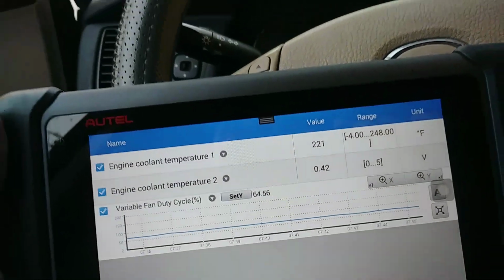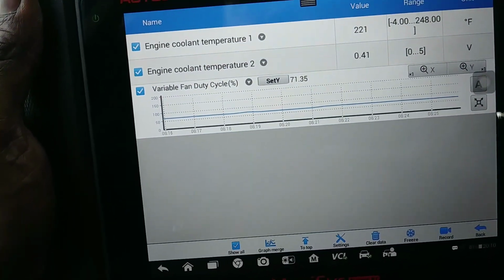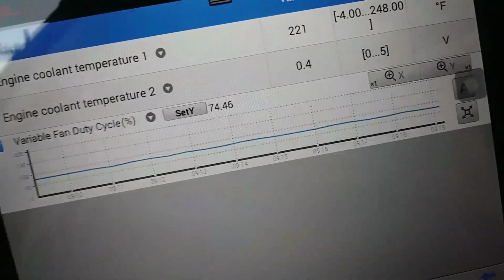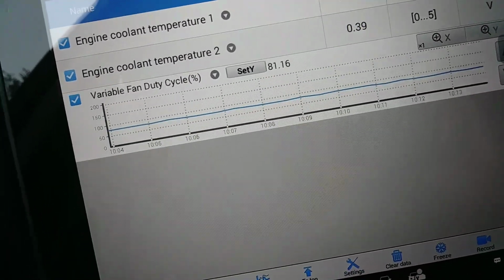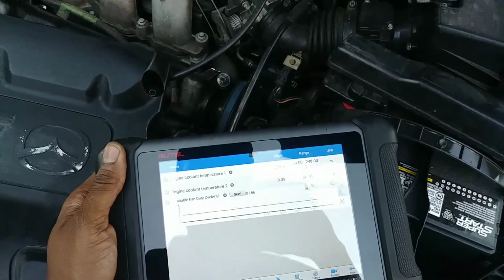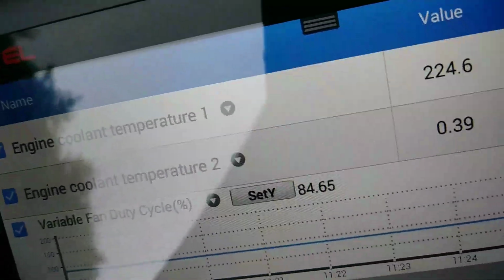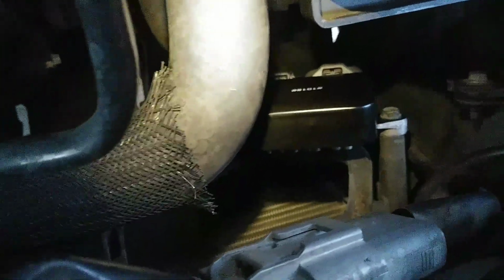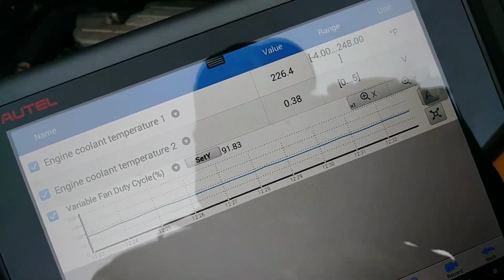2005 Mazda MPV fan control issues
New fan control module gets hot and shuts off